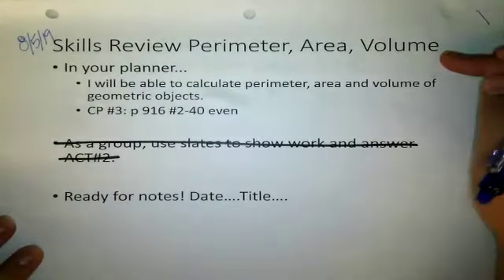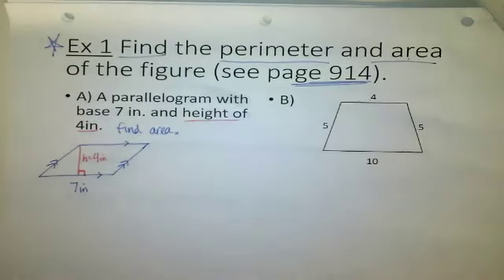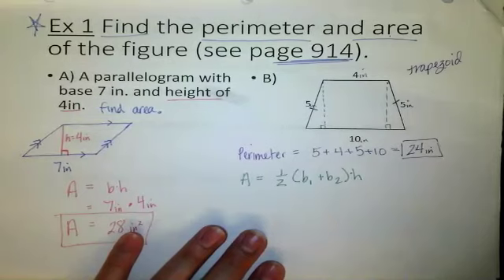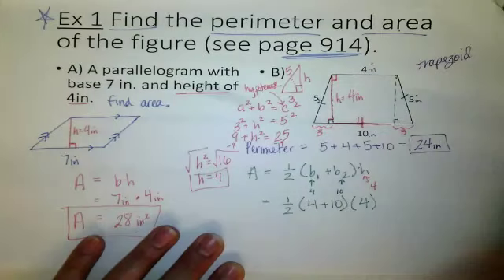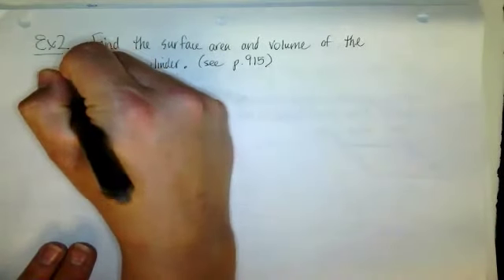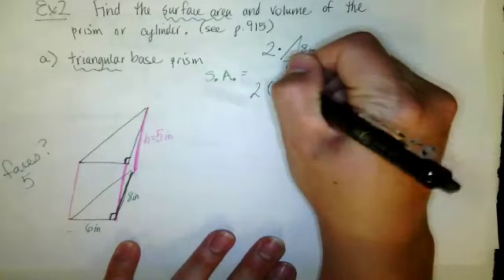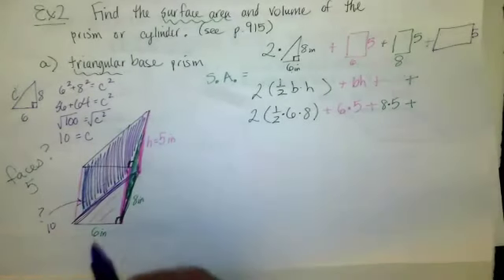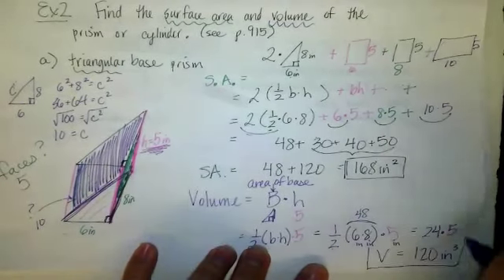Alg 2 Perimeter, Area, Volume Review